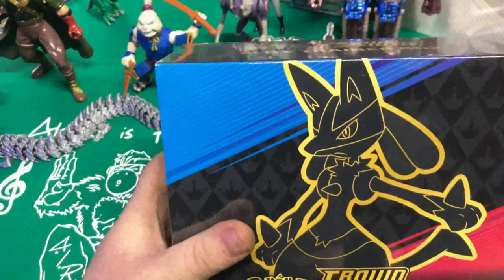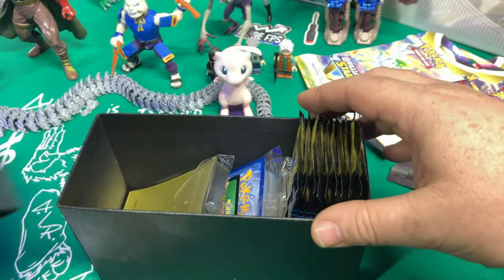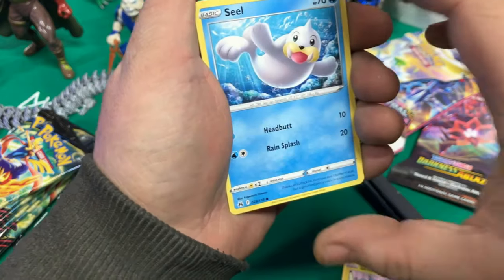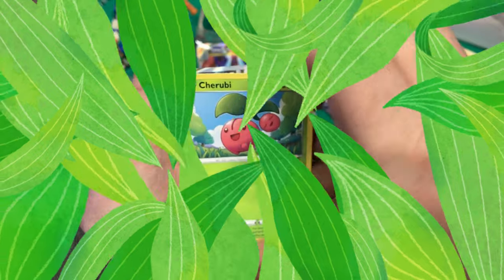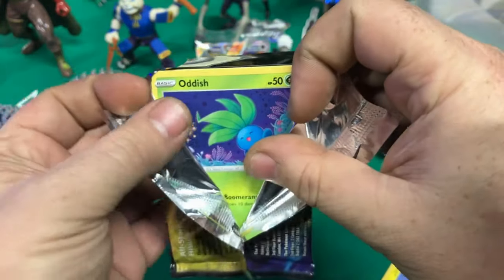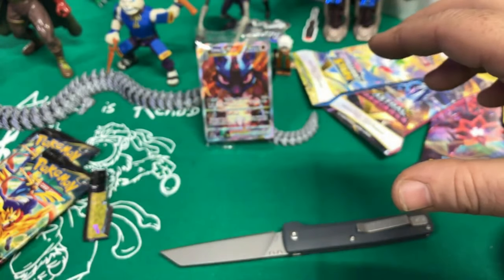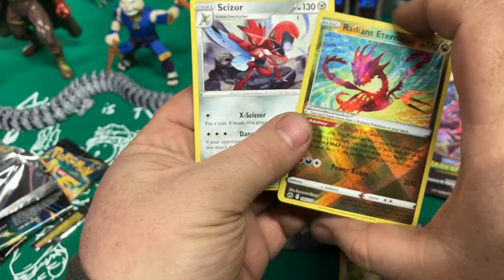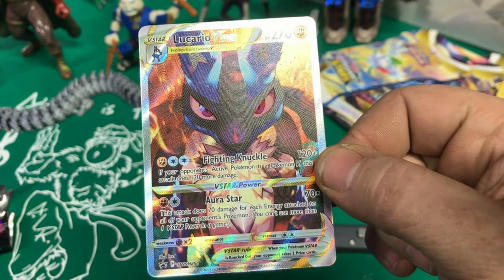The Pokemon Elite Trainer Box You've Been Waiting For (Crown Zenith!!!)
On today's episode of Sealed Box Saturday we open a Pokemon Crown Zenith Elite Trainer Box.